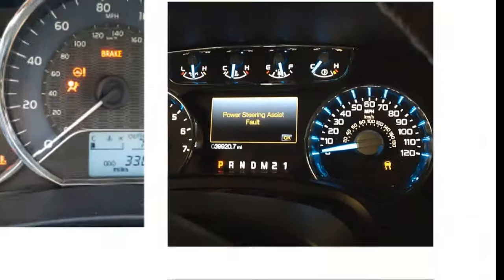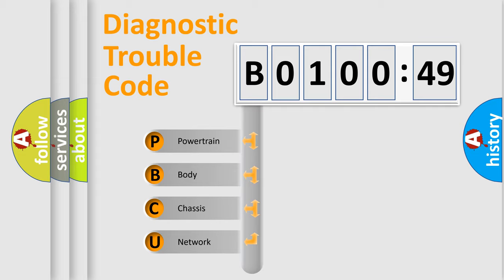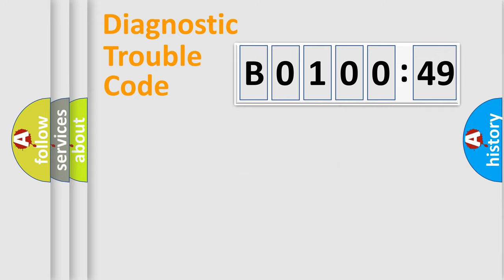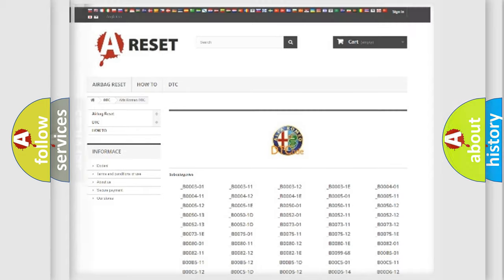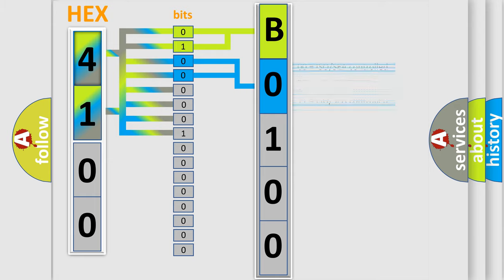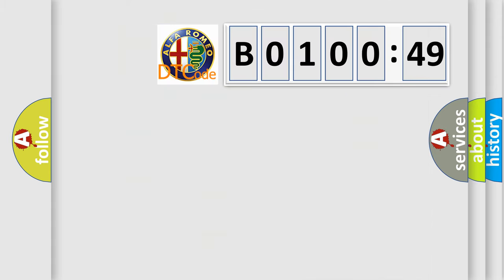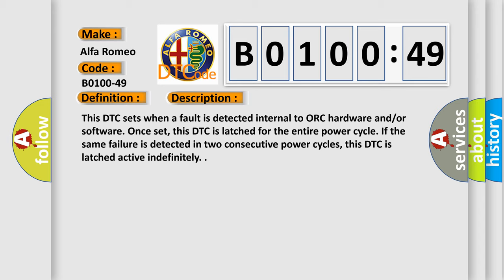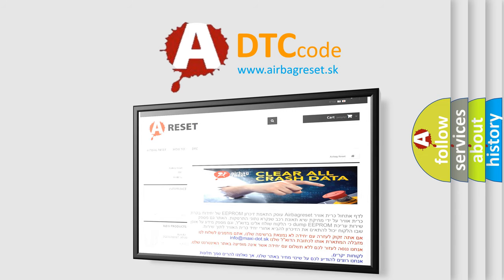DTC Alfa-Romeo B0100-49 Short Explanation